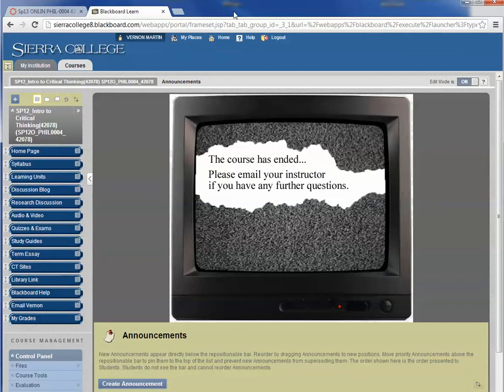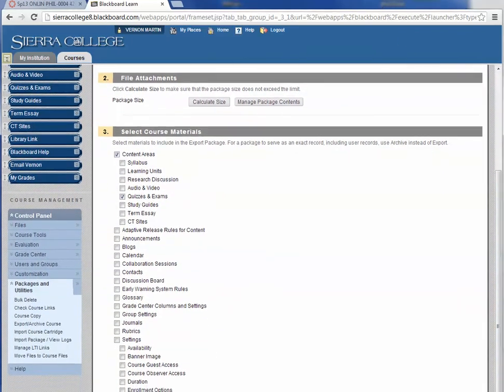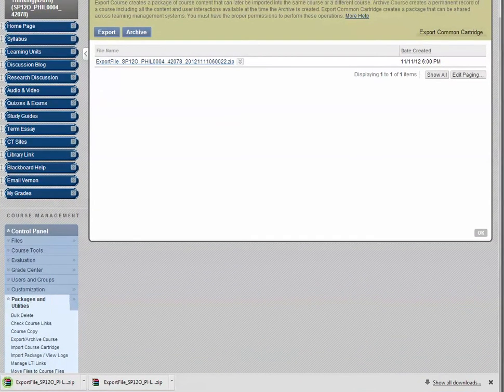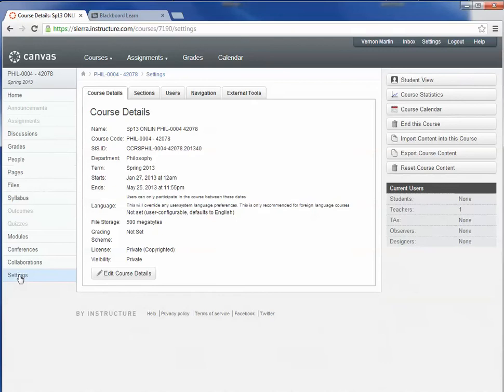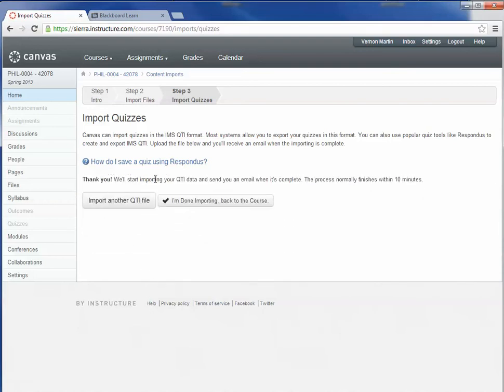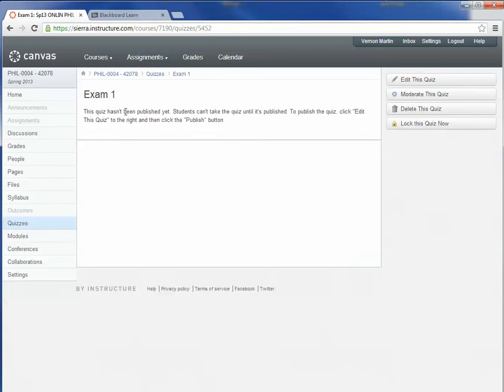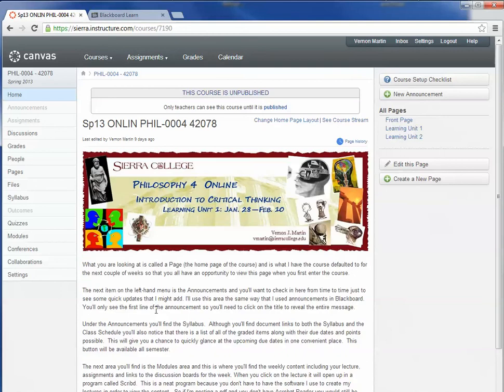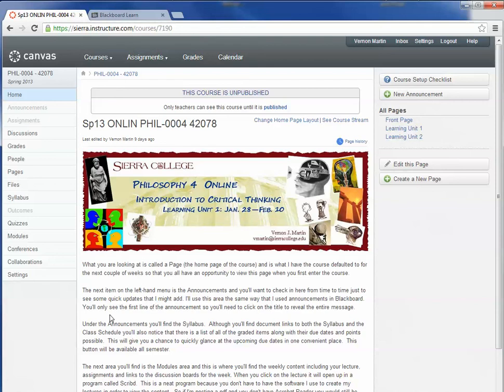Moving Exams/Quizzes: From Blackboard to Canvas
This is the third of three short video tutorials to help you get your Blackboard courses into Canvas. In this tutorial, Moving Exams/Quizzes, you'll learn how to get your exams, quizzes, and tests from Blackboard into Canvas.